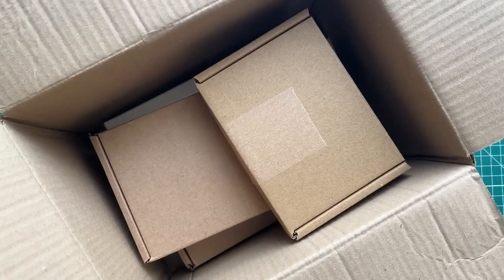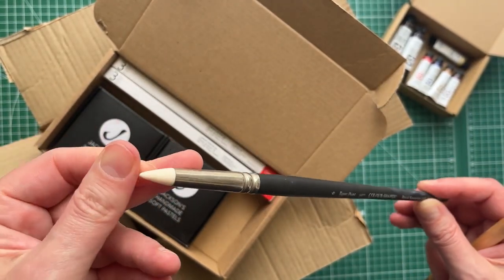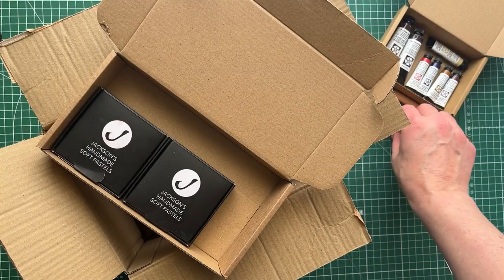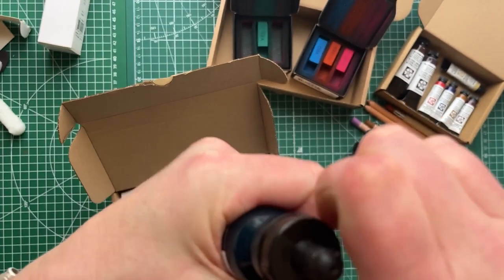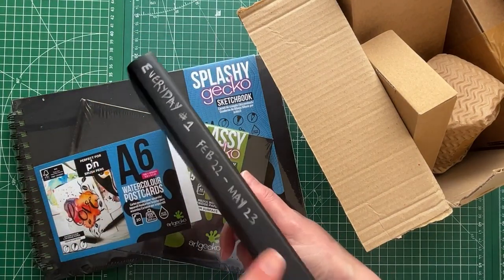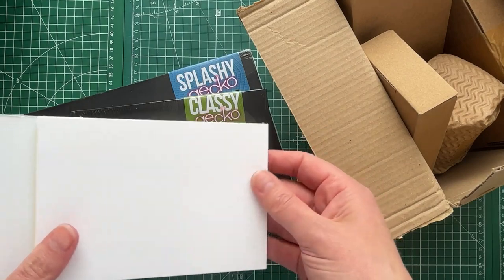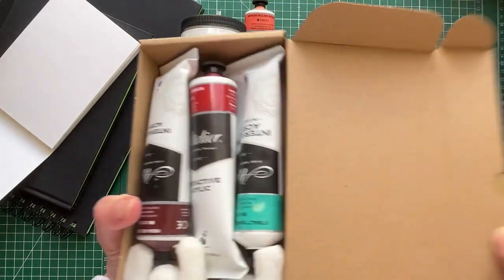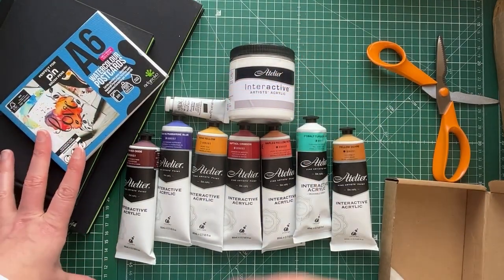My May 2023 art haul - more new art supplies!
I'm excited to share these new art supplies with you that I bought in two May art hauls! Yikes! But it's ok, I have faith that I'll get to using these art supplies in my June projects!